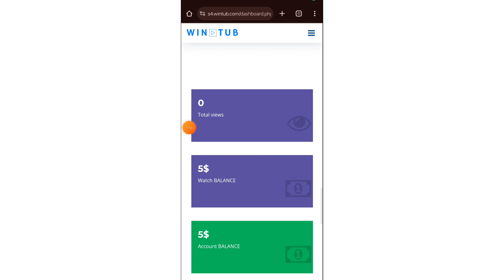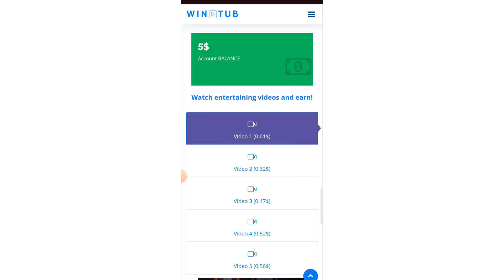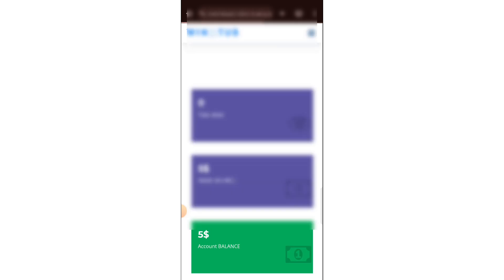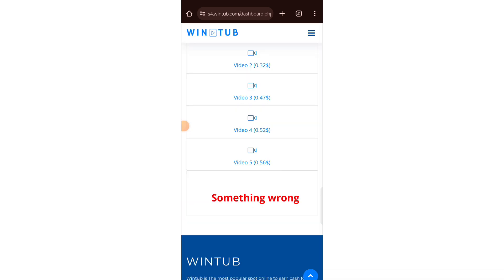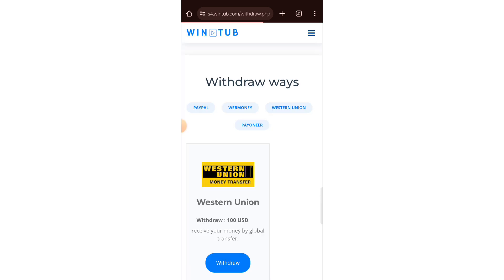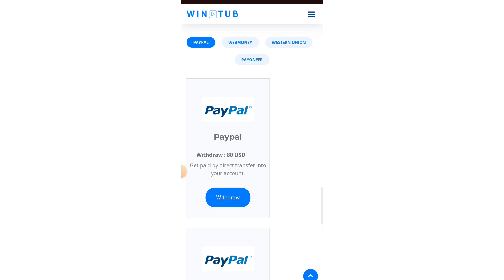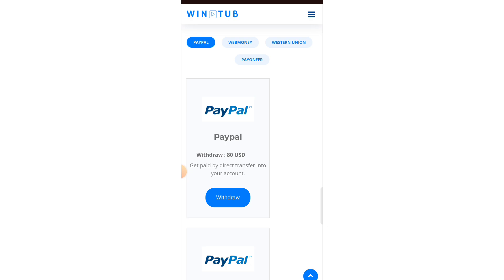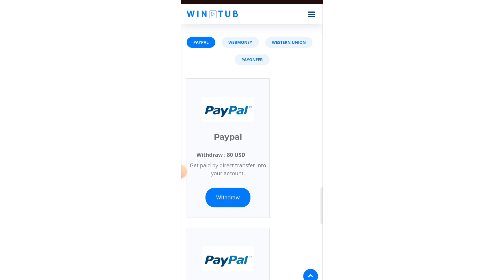🤯Watch YouTube videos and earn money - Earn per day ₹500 using YouTube - mcearning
Watch video carefully. Then click ‼️👇🏻👇🏻

📍telegram user name: [ @mcearning23 ]

youtube video watch earn money,
youtube video watch earn money app,
youtube watch earn money,
watch youtube videos earn money app,
youtube watching video earn money,
youtube watch and earn money,
watching youtube videos earn money 2023,
watch youtube videos and make money online 2022,
earn money watch youtube videos
youtube income telugu,
youtube income telugu vlogs,
youtube income telugu 2024,
kl bro biju rithvik youtube income telugu,
my youtube income telugu,
harsha sai youtube income telugu,
how to check youtube income telugu,
first youtube income telugu,
youtube monthly income telugu,
about youtube income in telugu,
na anvesh youtube channel income telugu,
naa anveshana telugu traveller youtube income,
youtube money checking telugu,
youtube channel income telugu,
harsha sai youtube channel income telugu,
youtube income details telugu,
youtube income details in telugu,
day trader telugu youtube income,
youtube money earn telugu,
youtube money income telugu,
youtube money how telugu,
youtube money details telugu,
youtube first income telugu,
telugu foodie youtube income,
how much income from youtube in telugu,
how to get income from youtube in telugu,
vr facts in telugu youtube income,
highest income from youtube in telugu,
how to get youtube income in telugu,
highest youtube income in india telugu,
youtube income in telugu,
youtube salary in telugu,
youtube earning in telugu,
mrbeast youtube income in telugu,
youtube shorts income in telugu,
youtube first income in telugu,
how to see youtube income in telugu,
youtube channel income in telugu,
youtube income video in telugu,
prasad tech in telugu youtube income,
youtube channel money withdrawal telugu,
youtube money withdrawal telugu,
youtube money in telugu,
journalist sai youtube income,
youtube live stream income telugu,
youtube earning proof telugu,
youtube money process telugu,
youtube shorts income proof telugu,
youtube income per 1000 views telugu,
youtube income per 1 000 views shorts telugu,
youtube views money telugu,
youtube channel money telugu,
youtube income revealed telugu,
youtube real income telugu,
youtube shorts income telugu,
how to youtube income in telugu,
uma telugu traveller youtube income,
youtube salary video telugu,
youtube video income telugu,
youtube shorts video income telugu,
short video income youtube telugu,
youtube channel money income telugu,
1m views youtube money in telugu,
youtube 1000 views money telugu,
youtube amount of money per view telugu,
youtube channel money in telugu,
youtube channel first payment telugu,
first payment from youtube in telugu,
youtube channel monthly income telugu,
youtube channel revenue telugu,
youtube revenue telugu,
youtube salary telugu,
1 crore views in youtube money telugu,
youtube 1st payment telugu,
youtube first payment telugu